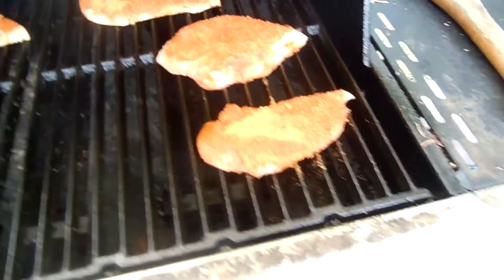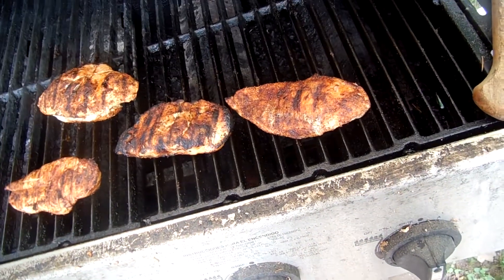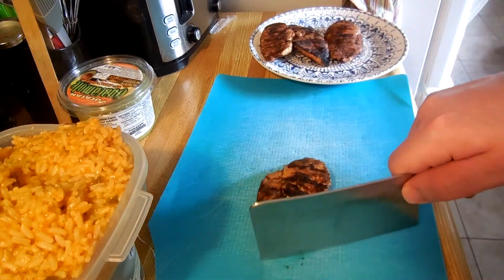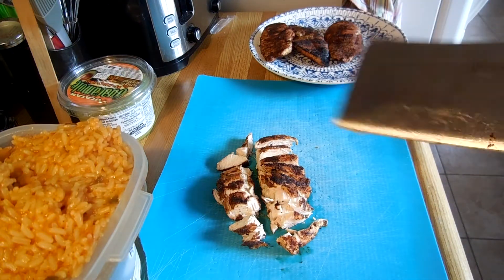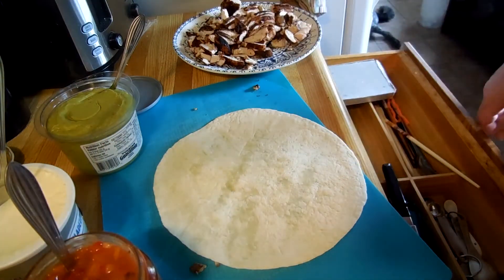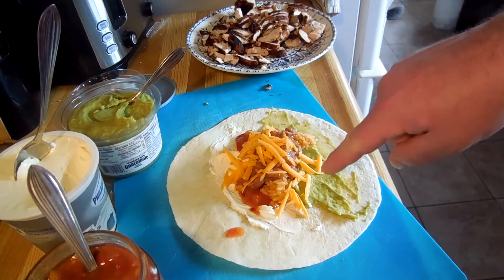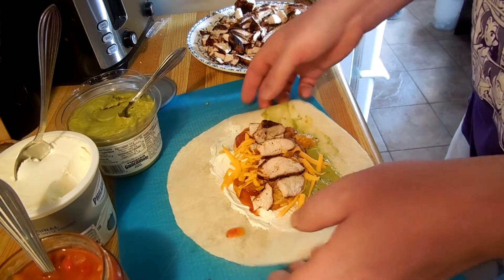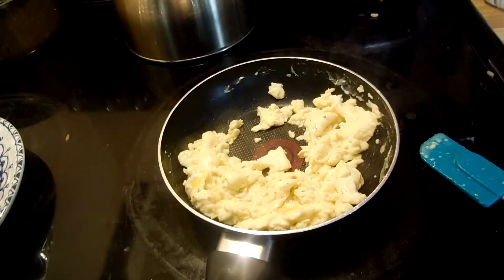Super Serious Cooking with cajun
its spice on chicken